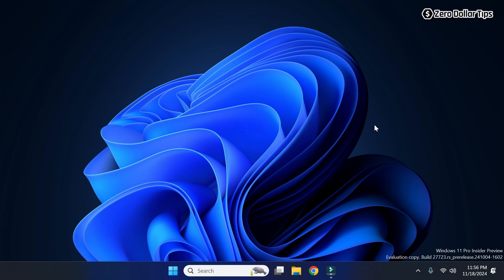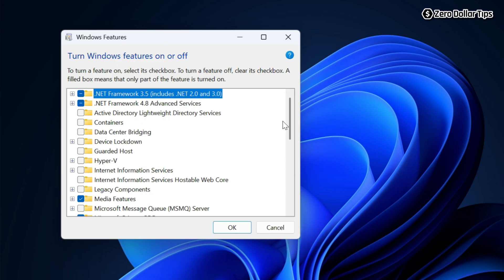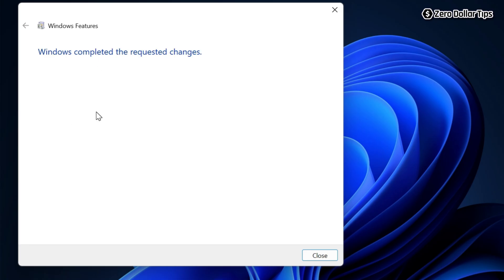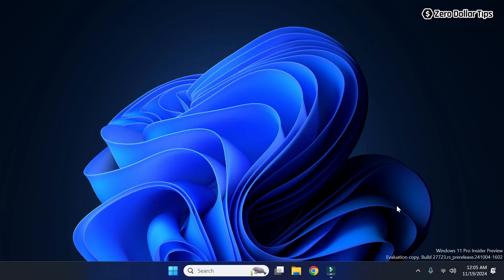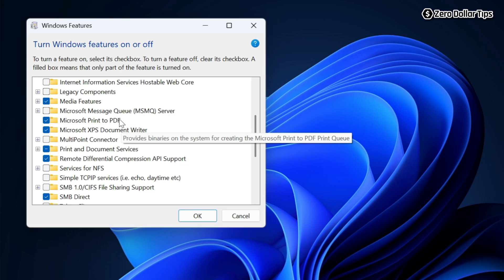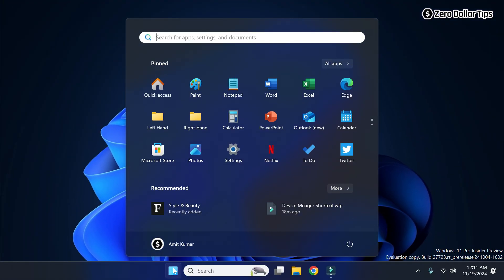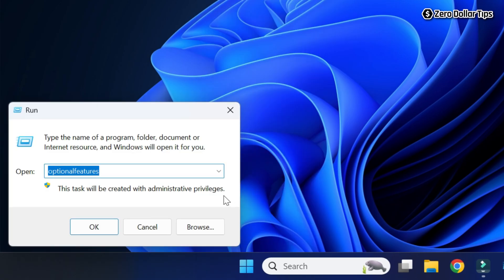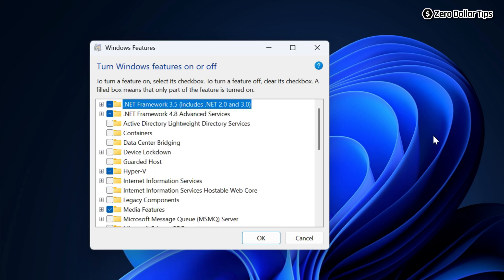How to Turn Windows Features On or Off Windows 11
Learn how to turn Windows Features on or off Windows 11 and add optional features to enhance your Windows experience. Follow these simple steps for turning Windows Features on or off in Windows 11